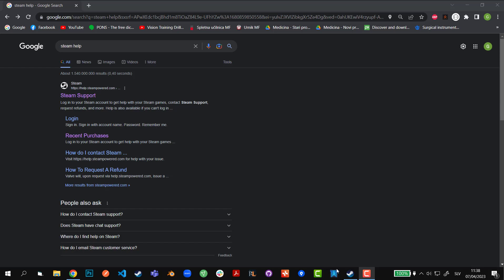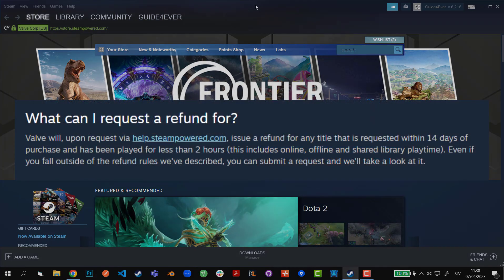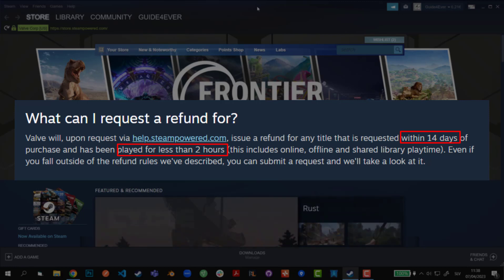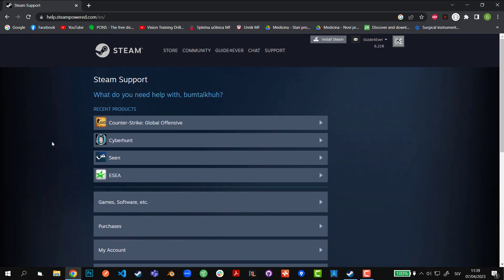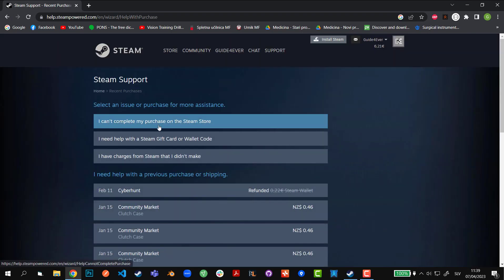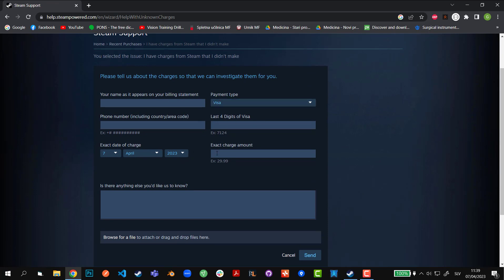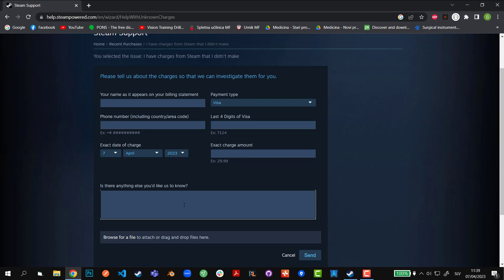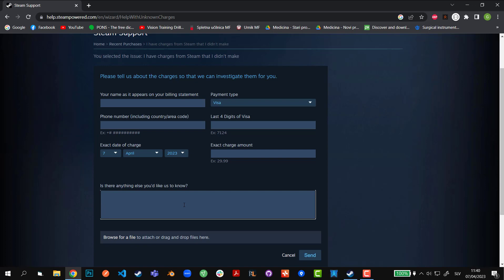How to Get Refund IF You have more than 2 hours of playtime | Steam (2023)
In this tutorial I will show you how to get refund if you have more than 2 hours of playtime OR if you have owned the game for more than 14 days!

You can request a refund for nearly any purchase on Steam—for any reason. Maybe your PC doesn't meet the hardware requirements; maybe you bought a game by mistake; maybe you played the title for an hour and just didn't like it.

It doesn't matter. Valve will, upon request via help.steampowered.com, issue a refund for any reason, if the request is made within the required return period, and, in the case of games, if the title has been played for less than two hours.

There are more details below, but even if you fall outside of the refund rules we’ve described, you can ask for a refund anyway and we’ll take a look. Consumers in some jurisdictions may have additional rights to a refund in circumstances where the game is faulty.

You will be issued a full refund of your purchase within a week of approval. You will receive the refund in Steam Wallet funds or through the same payment method you used to make the purchase. If, for any reason, Steam is unable to issue a refund via your initial payment method, your Steam Wallet will be credited the full amount. (Some payment methods available through Steam in your country may not support refunding a purchase back to the original payment method)

Requirements:
The Steam refund offer, within two weeks of purchase and with less than two hours of playtime, applies to games and software applications on the Steam store. Here is an overview of how refunds work with other types of purchases.